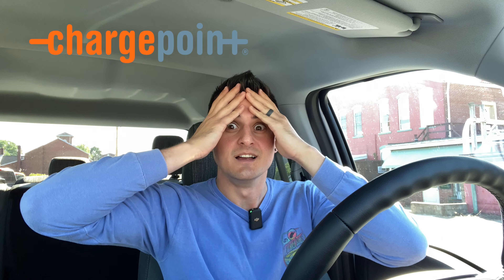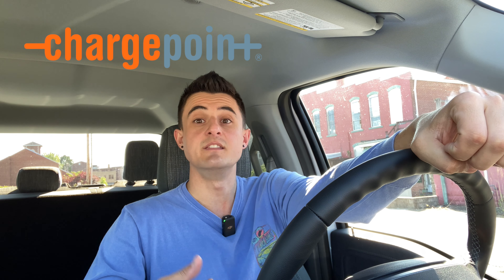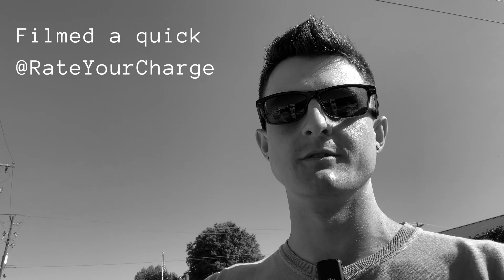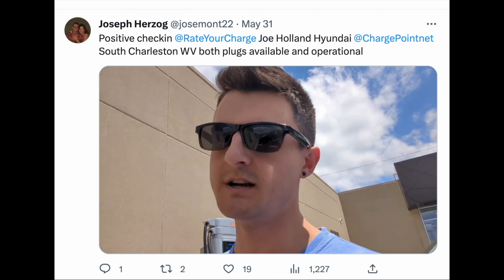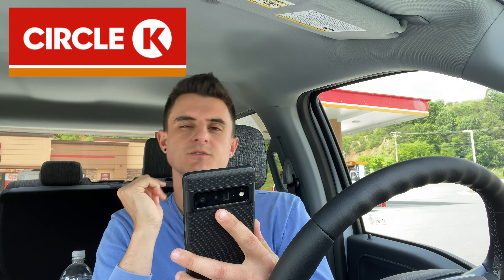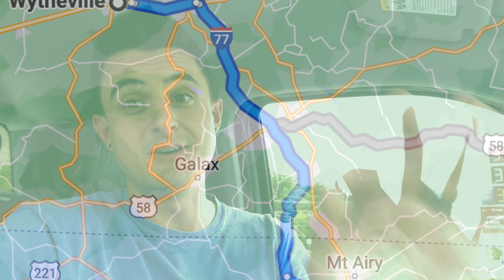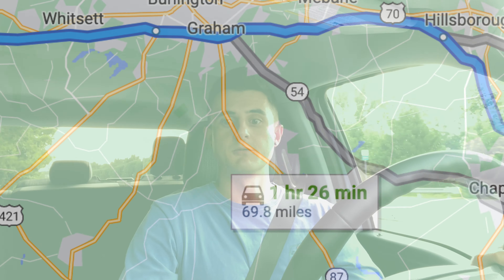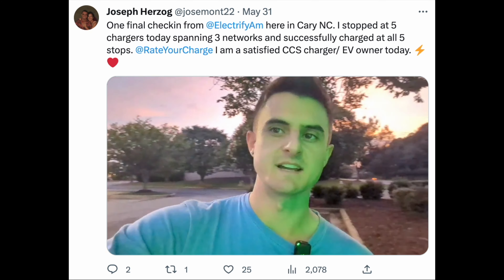What to expect on YOUR FIRST EV Road Trip